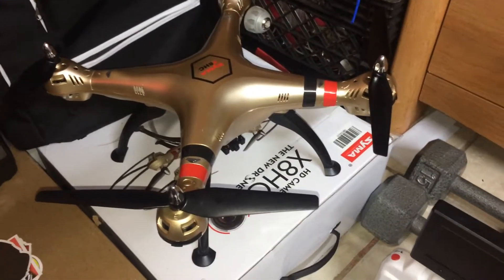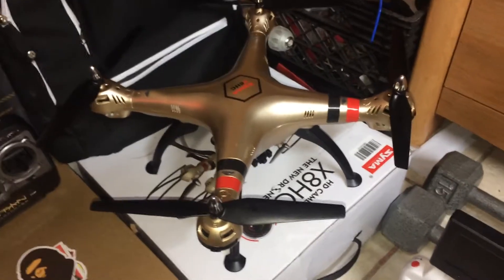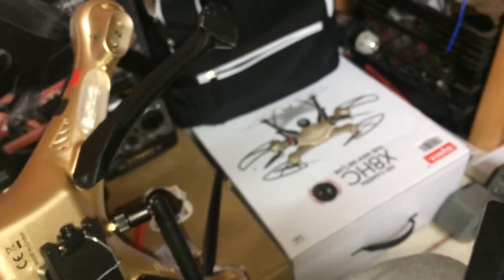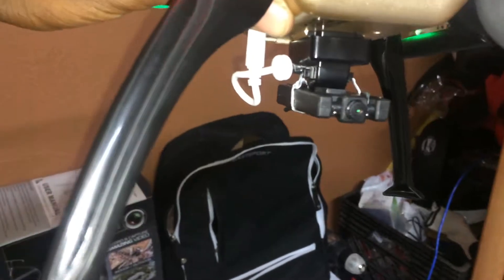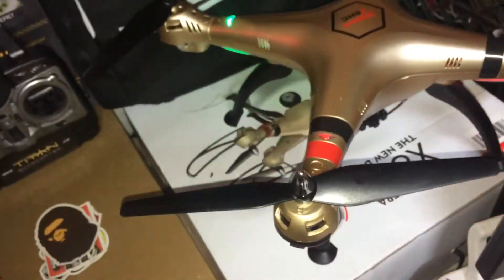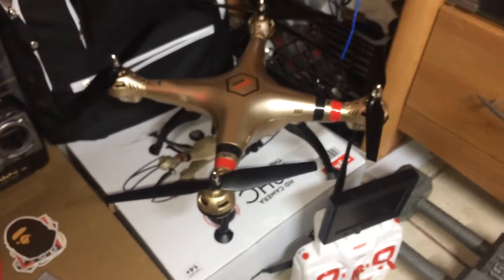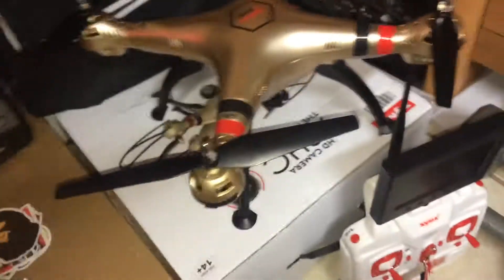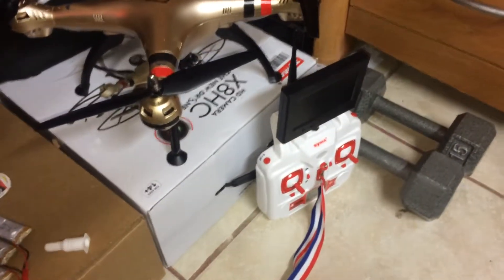Syma x8 fpv mod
I put a 5.8ghz cam on in with a screen I had I think it's pretty cool -syma x8hc